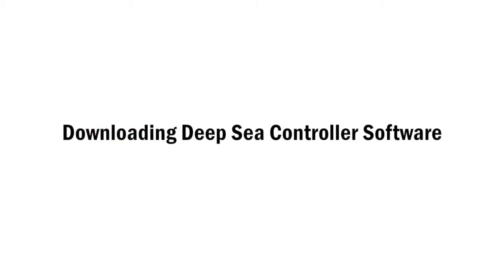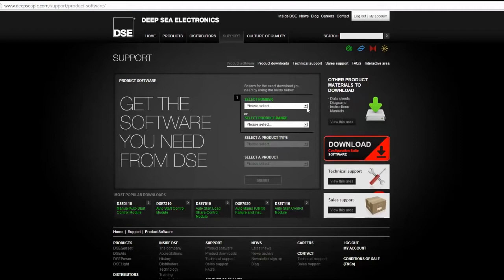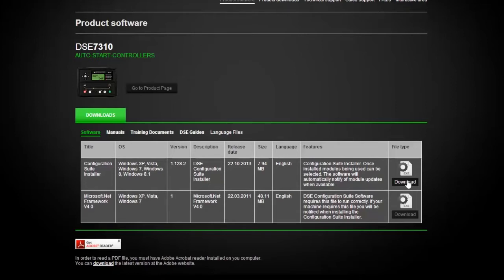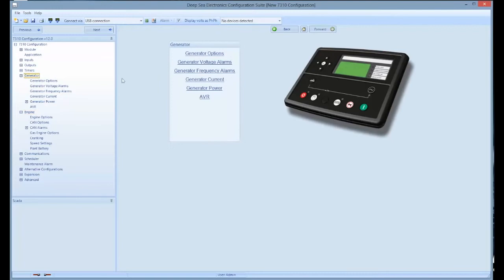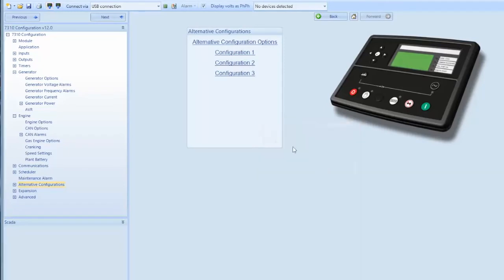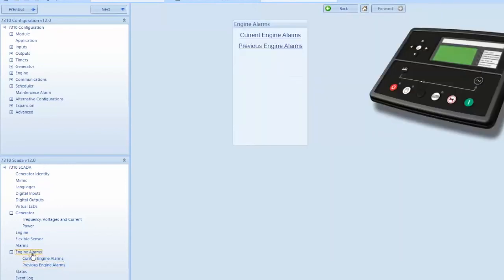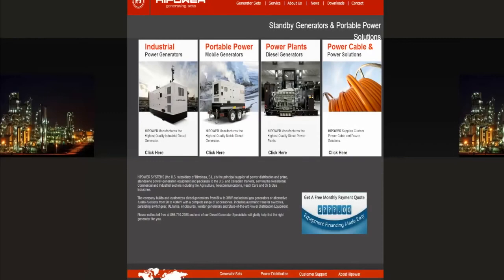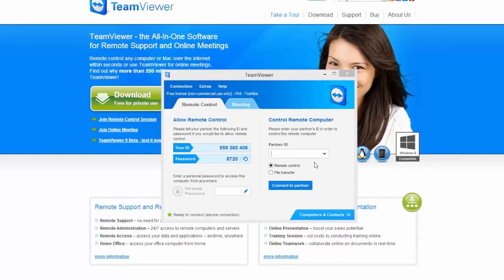DSE remote monitoring software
Deep Sea Electronics remote monitoring set-up